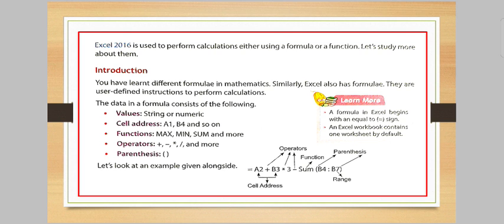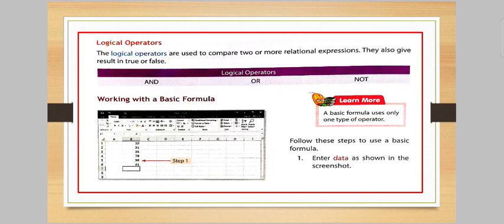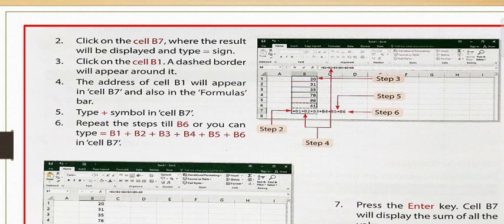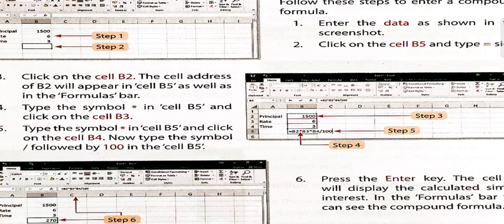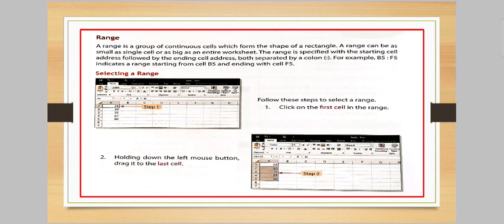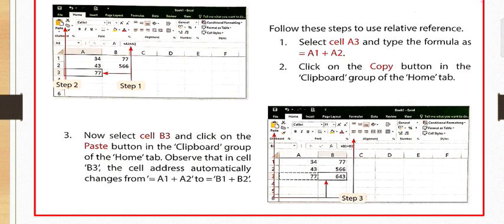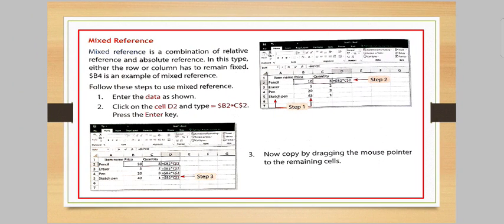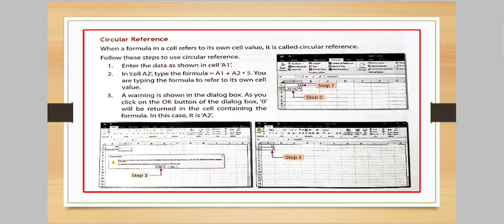Spreadsheet - Formulas & Functions For Class 8 : Chapter : 2 ( Part : 1 )